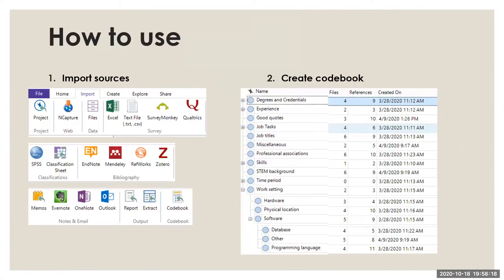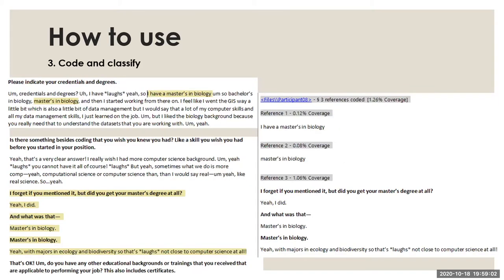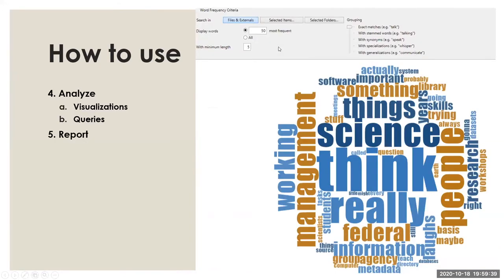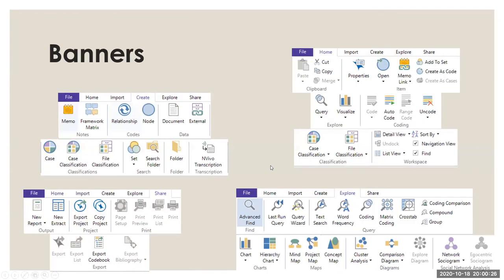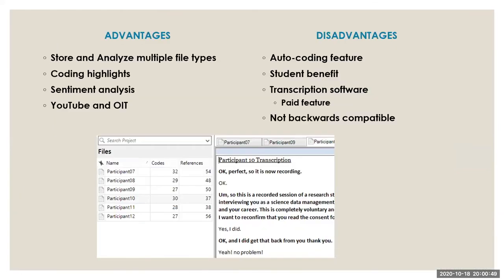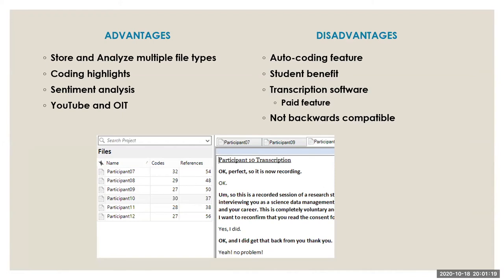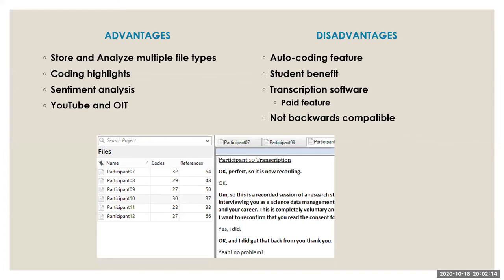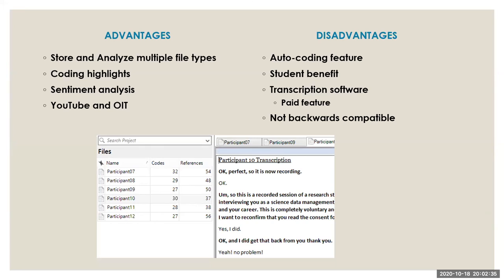NVivo | Evaluation of a planning and assessment tool (class assignment)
As an assignment for INSC 558, I evaluated the planning assessment tool, Nvivo. I self-taught myself the tool when I needed it for a research project. I share my experience using the Microsoft Windows version and what I like and don't like about the software.